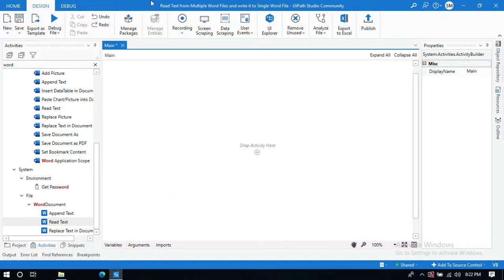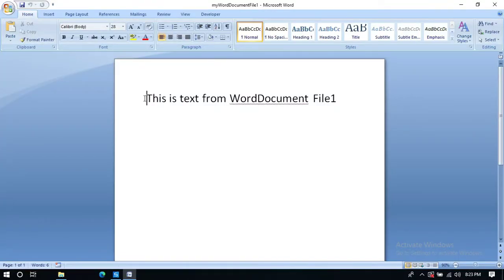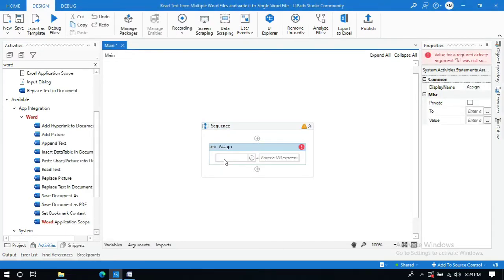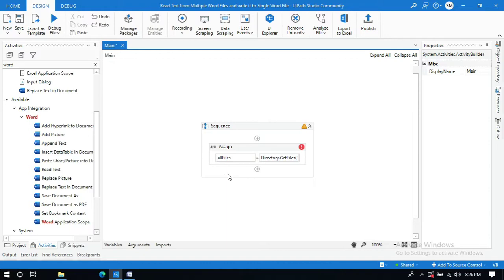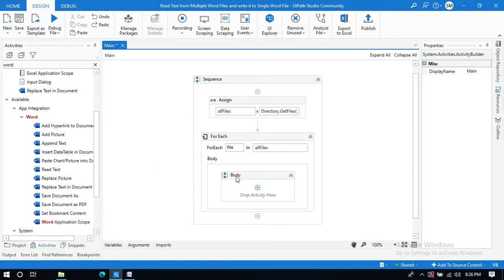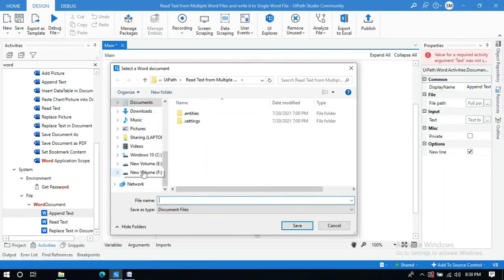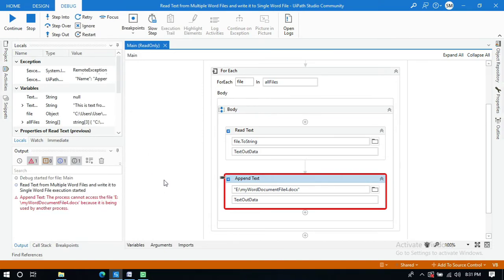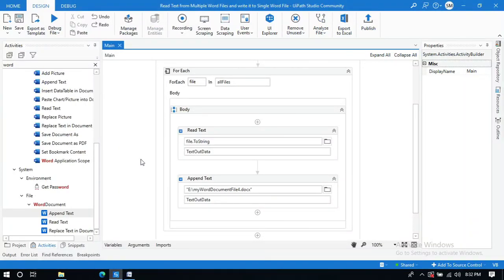UiPath RPA -Read Text from multiple word documents, write to single word Document || word automation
Hello Guys, in this video I have Explained you How to read text from multiple word documents and write to a single word document.